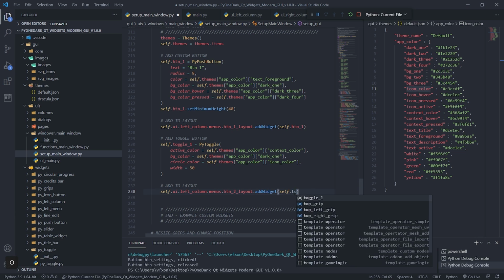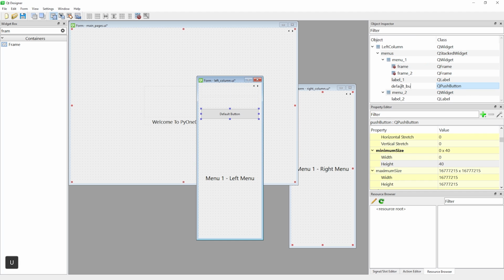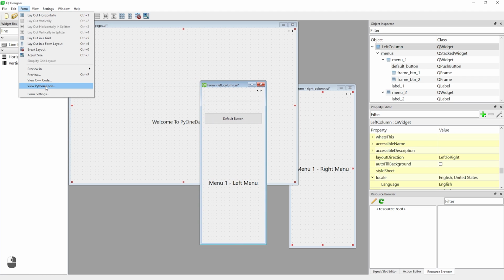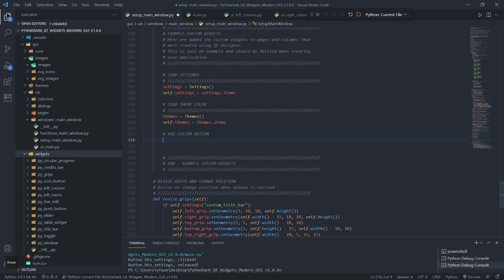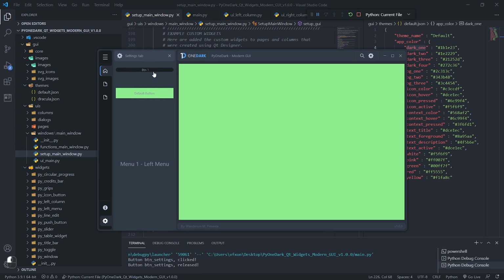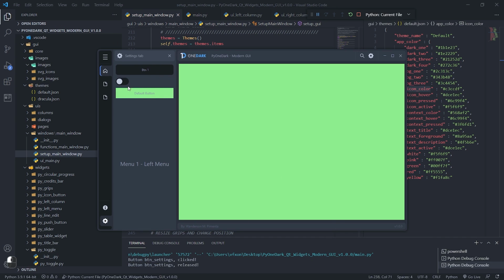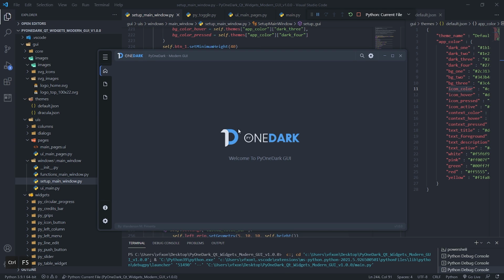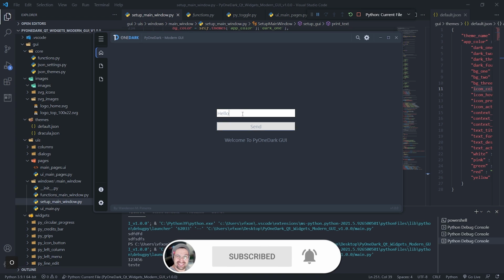PyOneDark TUTORIAL 02 - Add Default Widgets And Custom Widgets To PyOneDark GUI - Python / PySide6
Hey guys,

In this tutorial I will teach you how to create widgets for PyOneDark using the standard Qt widgets and also the custom widgets that are created for PyOneDark.

Because it was the only way I found to thank all Patreon supporters, without the help of all of them this project wouldn't exist because unfortunately I can't produce these projects without decreasing the time of my work that is as a 3D Modeler and Animator.